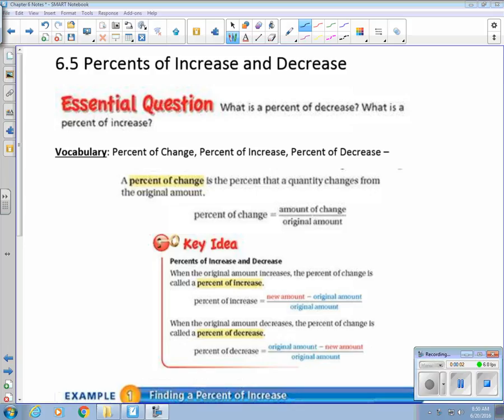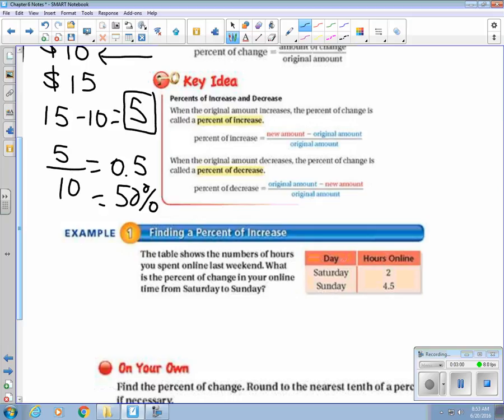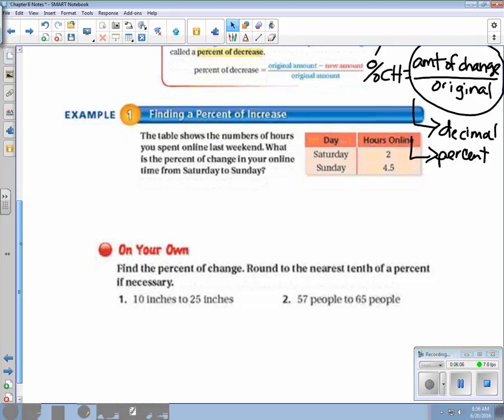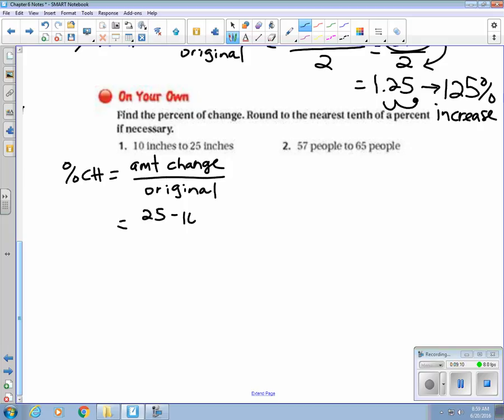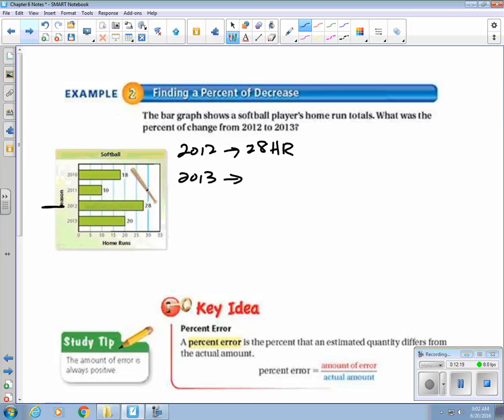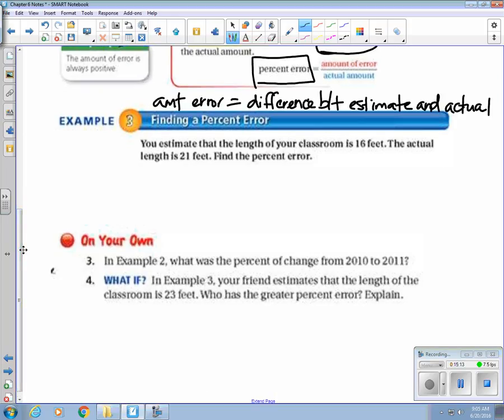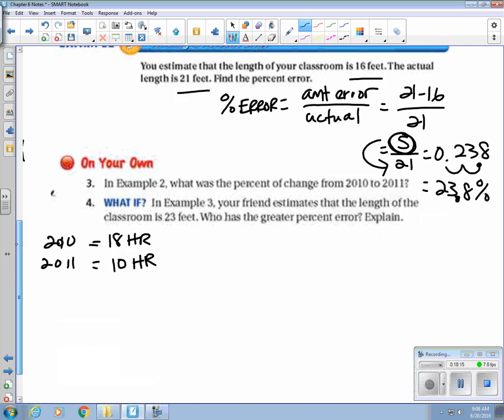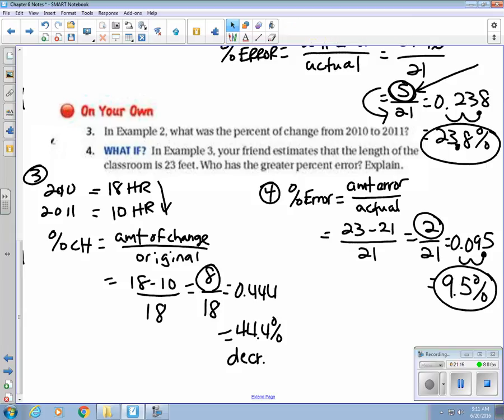6 5 Percents of Increase and Decrease